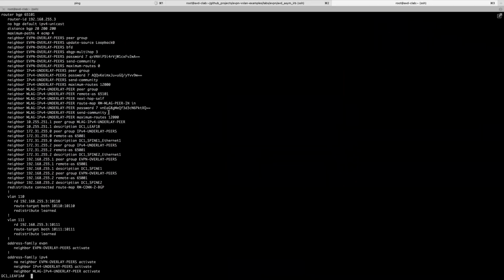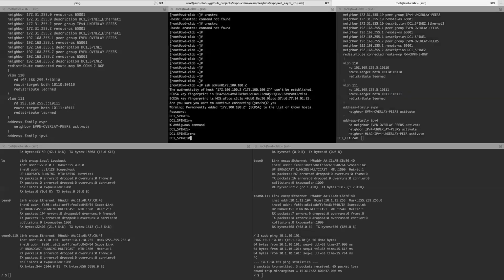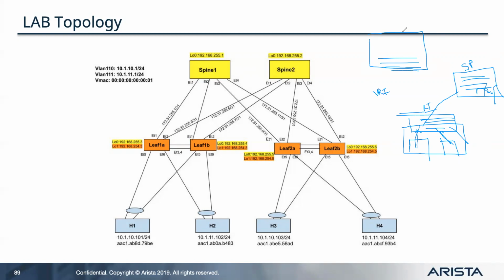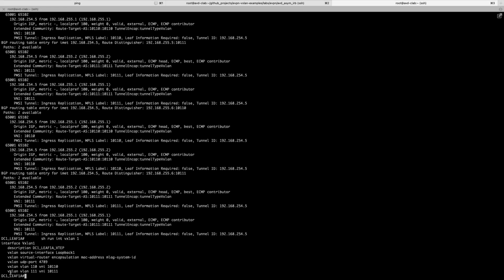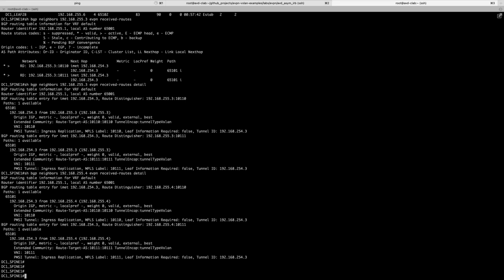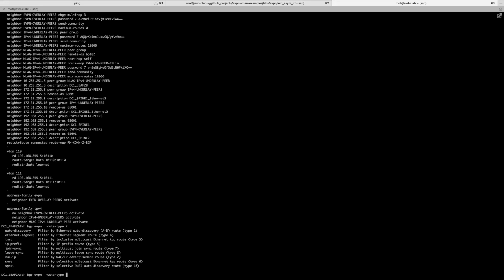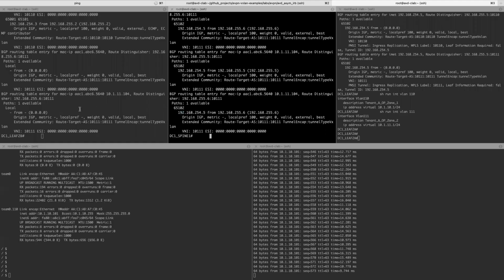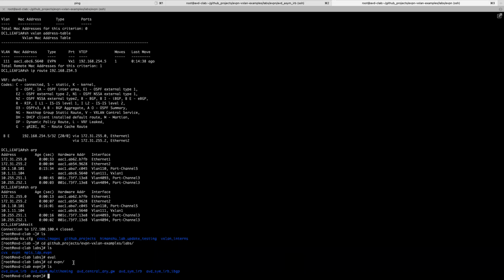EVPN Lecture 12